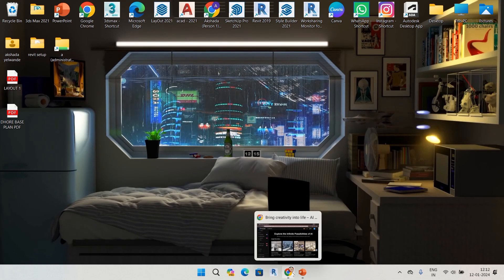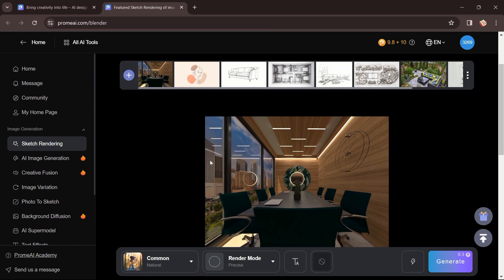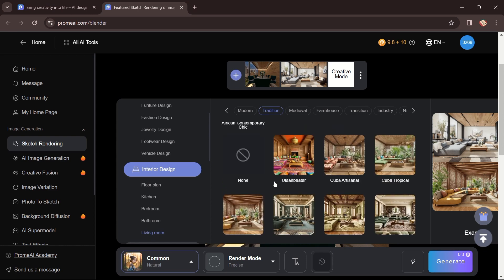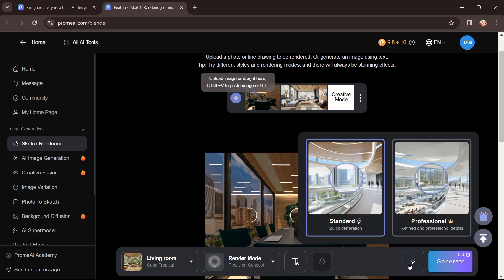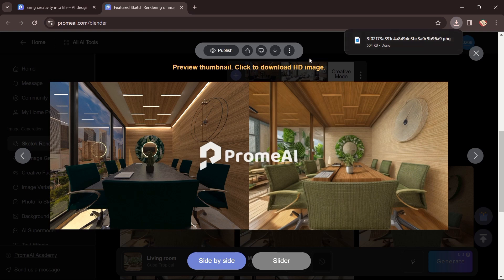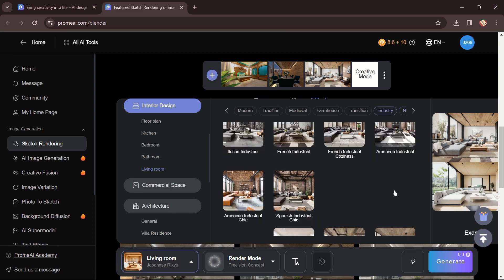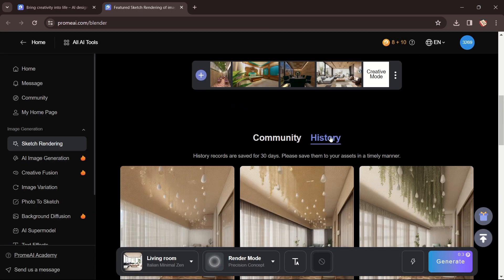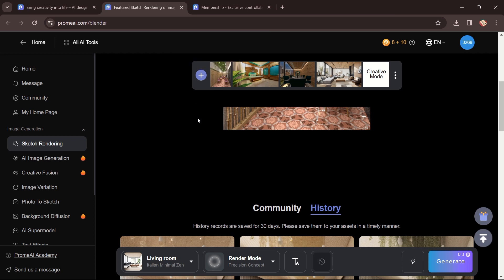⚠️Generating renders in just few secs ??!!😮Ai update {NEW}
HELLO , viewers .yes now you can generate no.of options in renders to show your clients , a variety of design style through just 1 render .